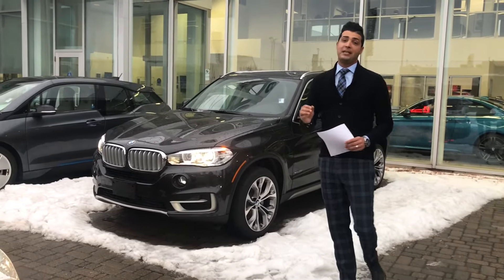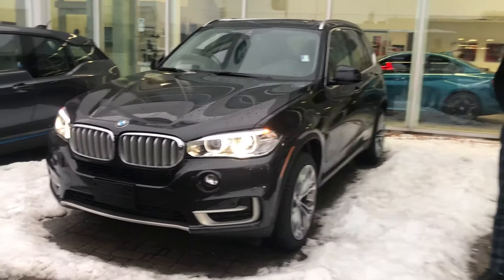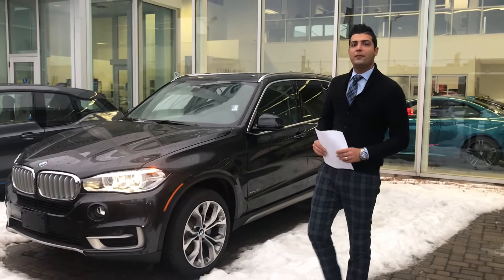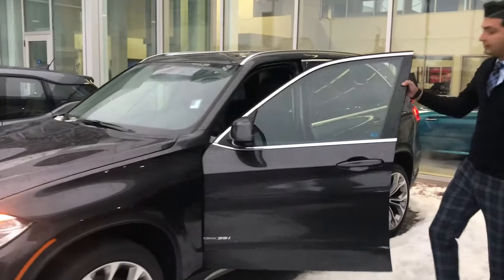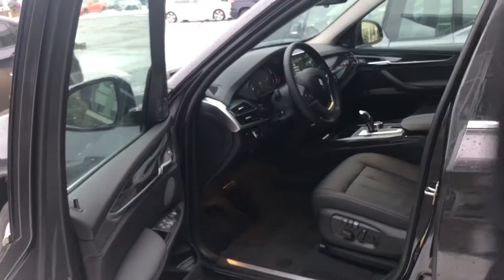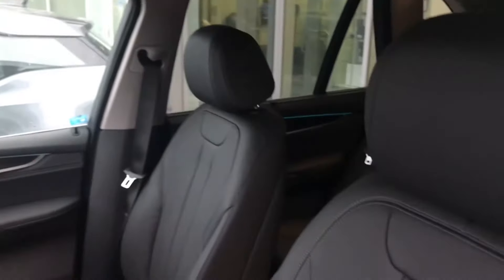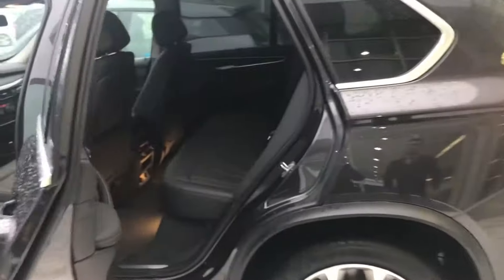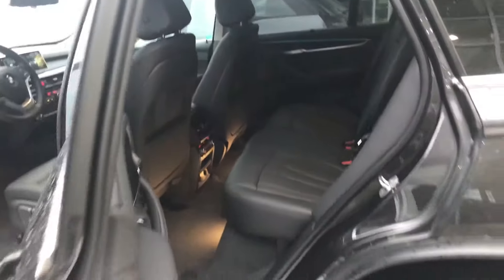2017 BMW X5